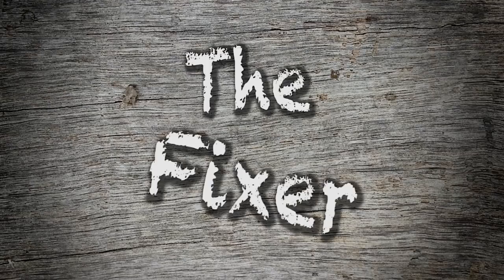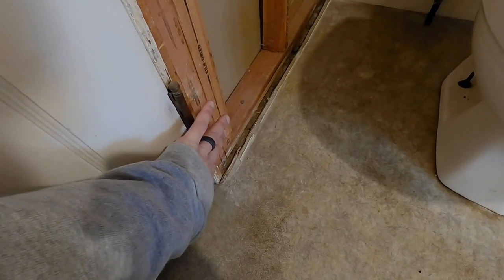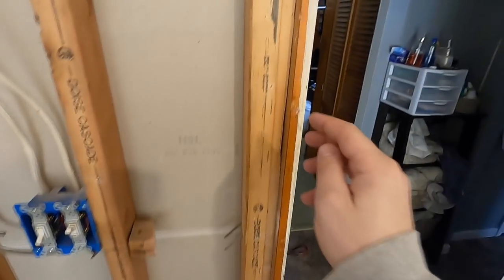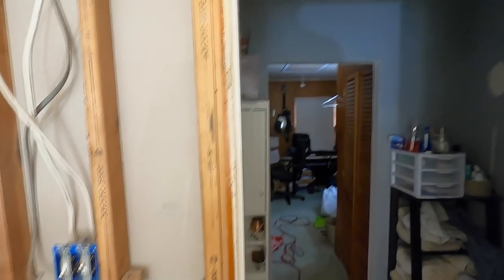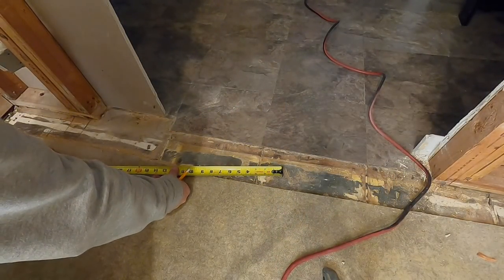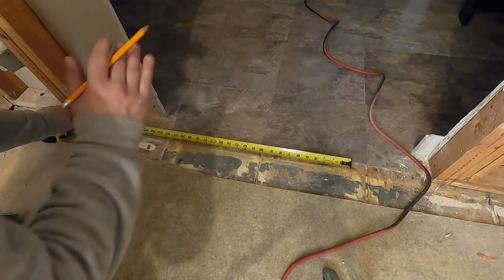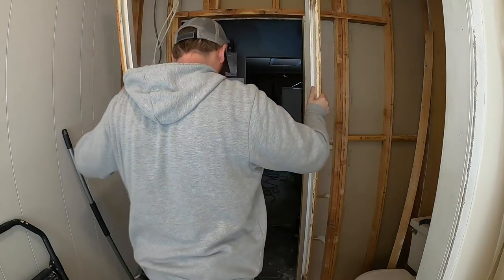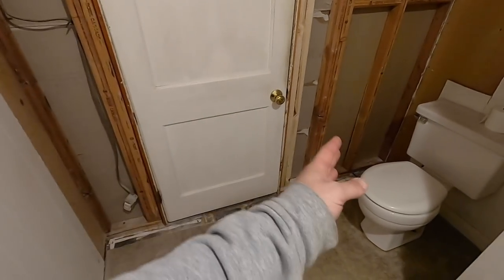DIY Bathroom Remodel - Framing For New Door - Episode 2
In this episode, of my bathroom remodel, I do some framing to change the position and swing of the door.